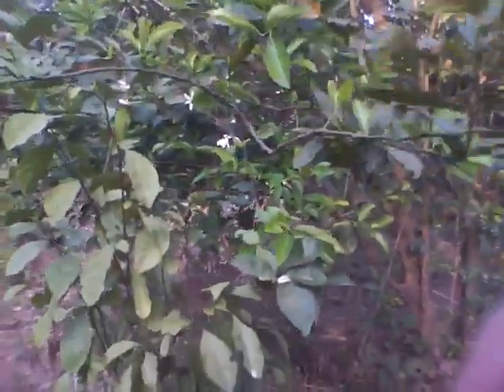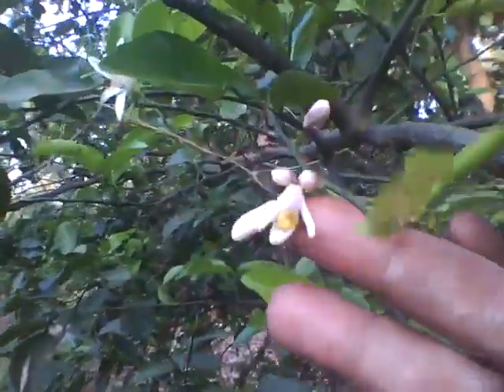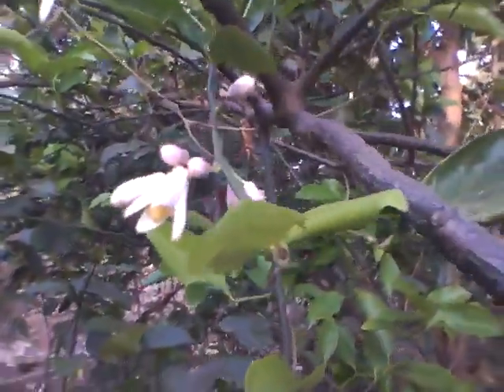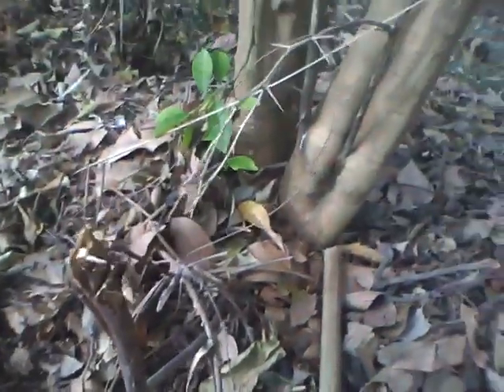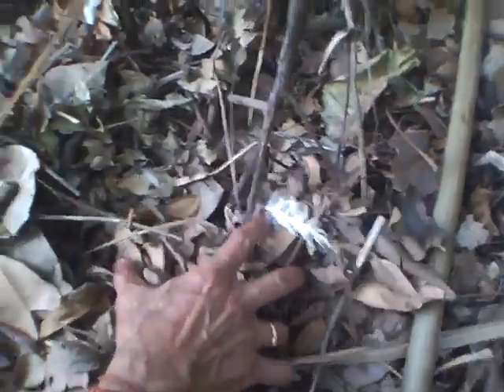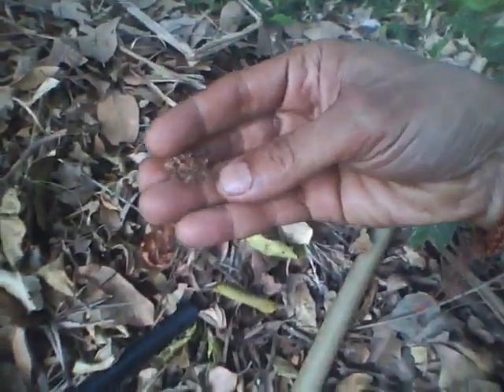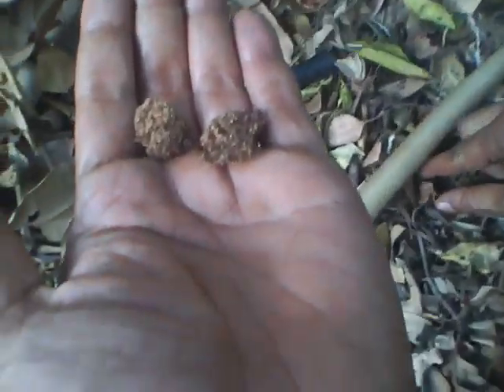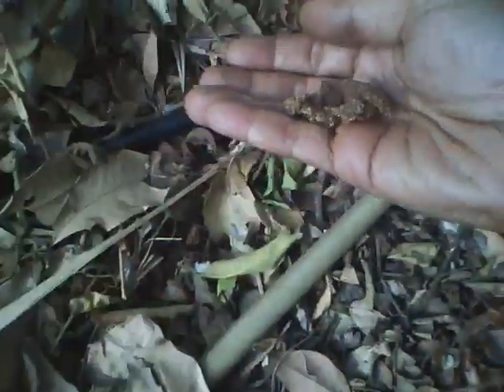Heralekai(citrus reticulata) :a medicinal fruit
How to grow great citrus in a natural way:
Citrus plants evolved from an  under growth shrub in tropical forests. They do very well if you re-create forest floor conditions around its base. When mulching, remember dry leaves of some species make better mulch than others. Leguminous, Ficus leaves and big leaf trees are good. You have to find which is there in your area and improvise. Citrus Reticulata is used in Ayurveda for Pitta and Kapha aggravations, but check with an Ayurveda doctor. Also it is culinary and good for lemon juice. Its peel is very good medicinal value too.
People use the skin in chutney and pickle in india.